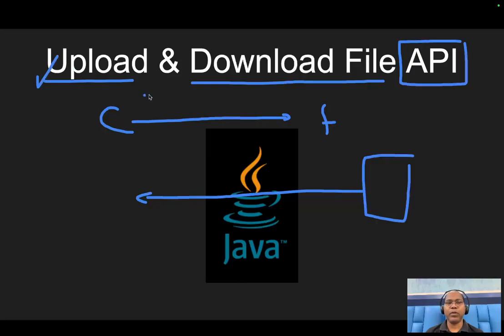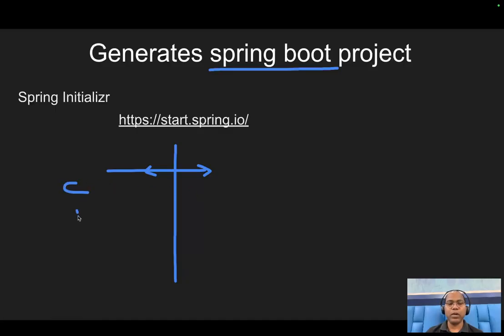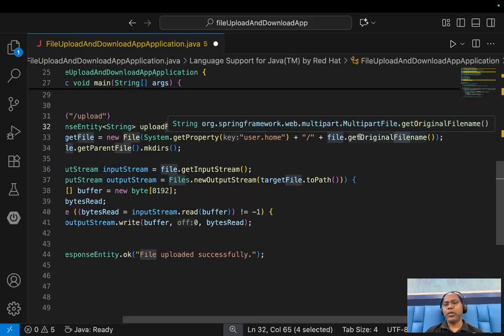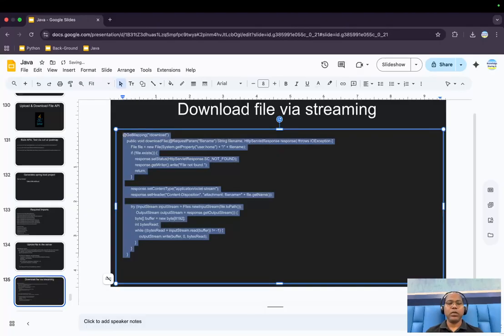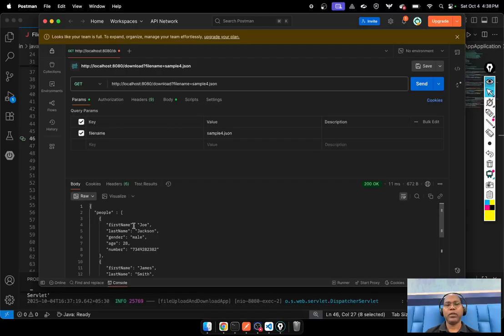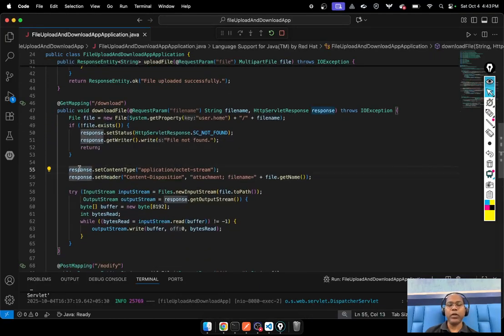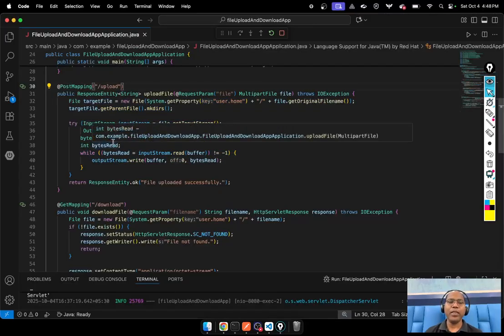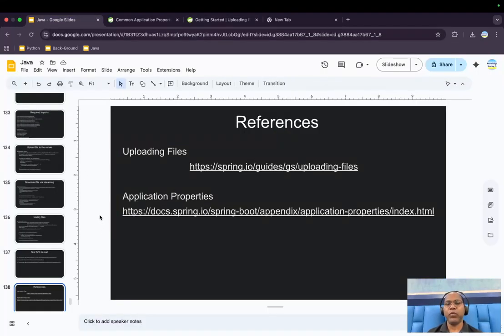Java Upload & Download File API Via Spring Boot, Read via InputStream, Write file via OutputStream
File upload API
                    Take customer file as input
                    Read customer file via InputStream
                    Write file to server via OutputStream

          File download API
                    Take file name as input
                    Read file via InputStream from server
                    Write file to response via OutputStream

          File update API

Knowledge Sharing
Knowledge
Sharing
KnowledgeSharing
KnowledgeSharingG